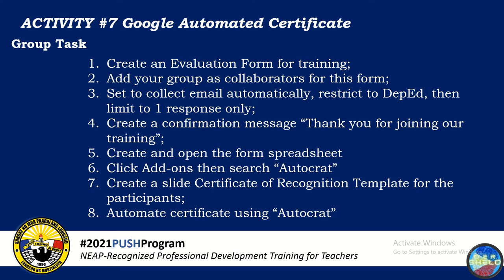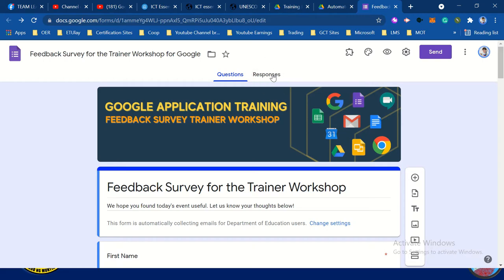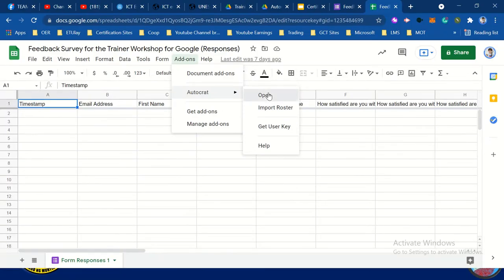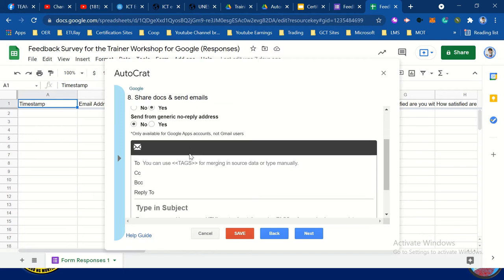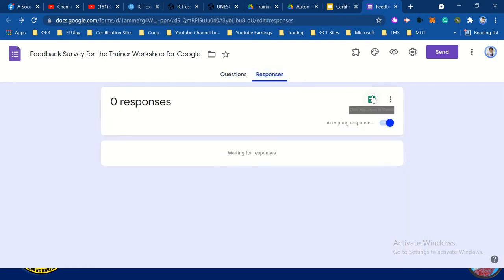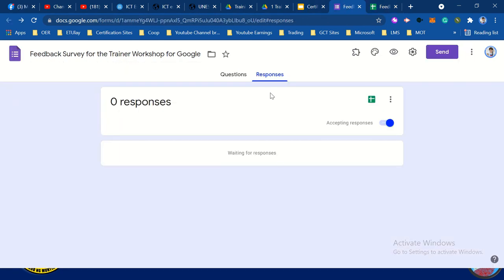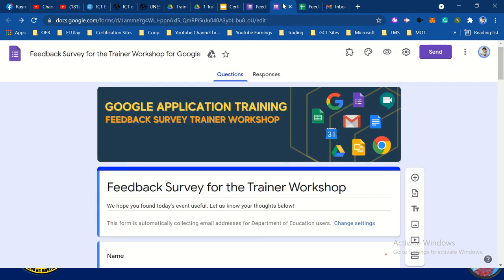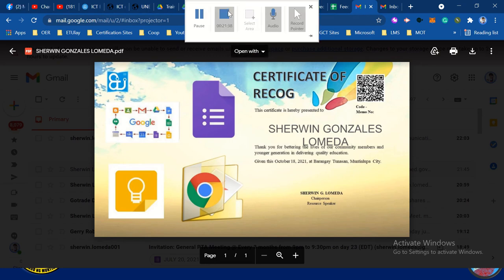Google Automated Certificate